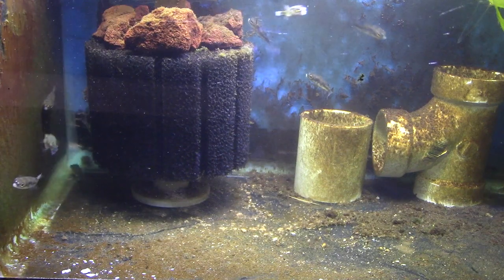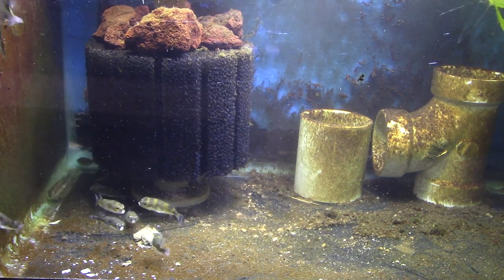Making Artificial Snails for Puffer Food